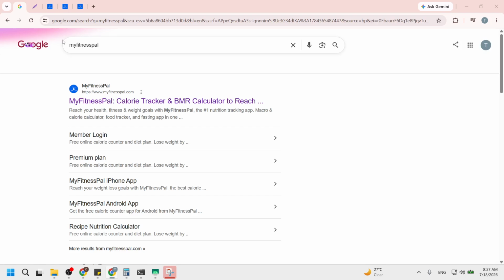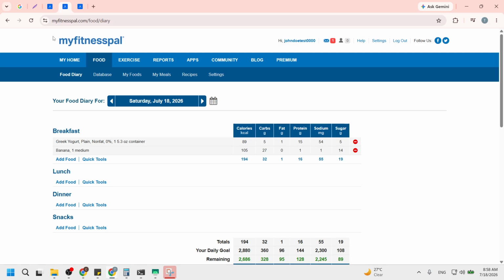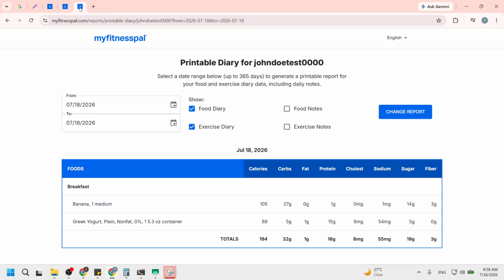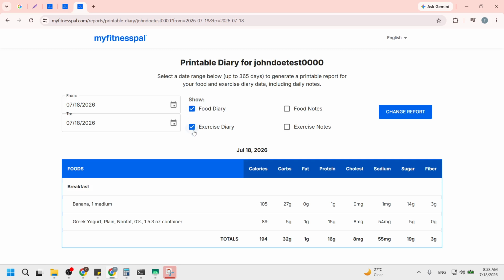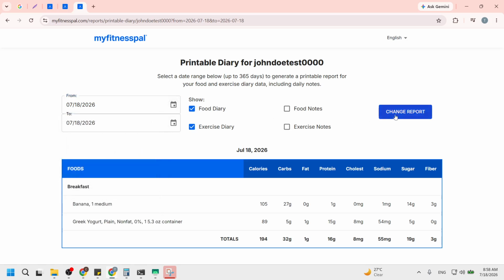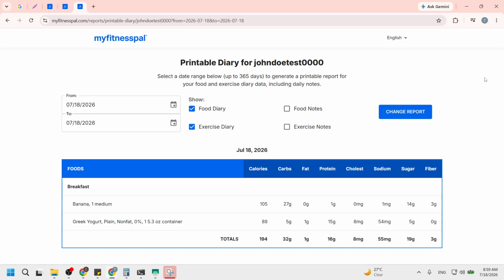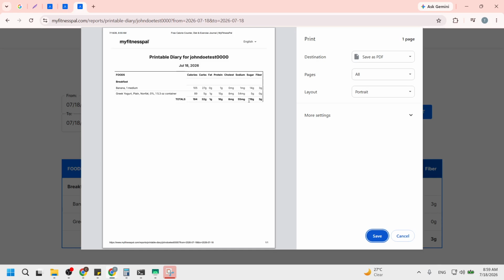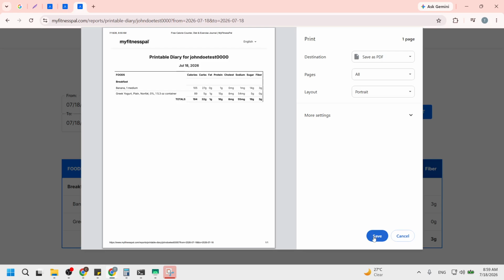How to Download MyFitnessPal Diary [2026 Full Guide]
How to Download MyFitnessPal Diary

Unlock the power of your nutritional journey with our comprehensive guide on how to download your MyFitnessPal diary! In this video, you'll learn the simple steps to securely access and save your dietary records. Starting from navigating to the MyFitnessPal website, we'll walk you through the login process and how to find your food diary. You'll discover how to view and customize reports by selecting specific date ranges, making it easier to track your eating habits over time. Plus, we'll show you how to save your report as a PDF so you can access it anytime! This valuable resource will elevate your health journey and keep you accountable. Whether you're aiming for weight loss, muscle gain, or overall health improvements, this tutorial is perfect for you.

MyFitnessPal, download diary, nutritional tracking, food diary, health tips, fitness journey, save PDF, customize report, dietary log, nutrition guide, MyFitnessPal tutorial, weight loss tips, healthy eating, food intake, exercise tracking